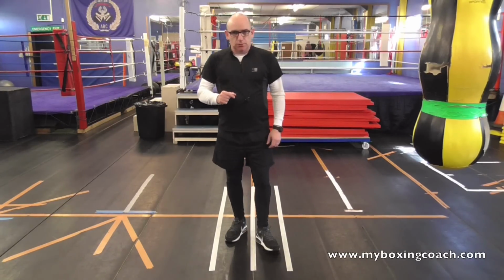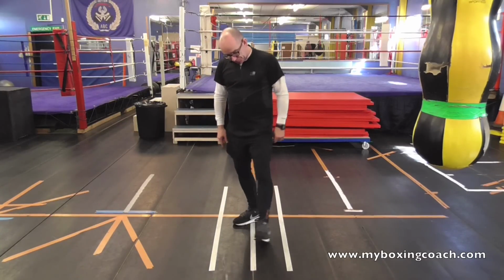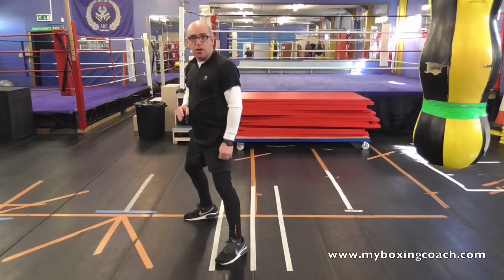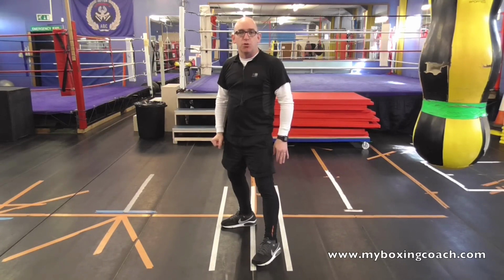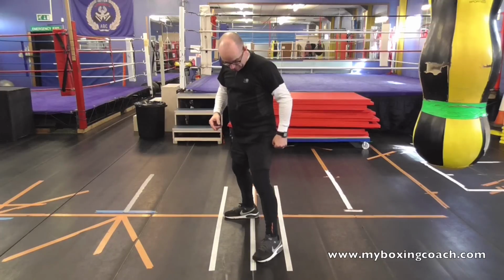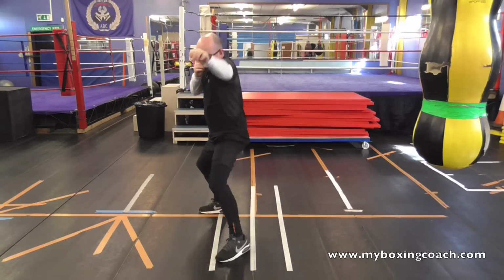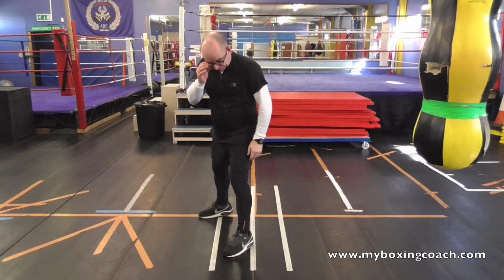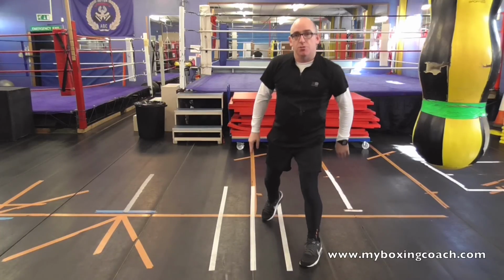Lateral Movement With Punching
- Simplicity of movement, total control and precision of execution.  These are 3 principles that will guide you in developing a boxing style that will never let you down.

This video drill embodies these 3 principles.  Work this drill for a few days and you will see big improvements.

The successful  mechanics of boxing is really about co-ordinating the lower body with the upper body.  It's about combining boxing footwork with punching and body movement.

This simple boxing drill will help you develop the skill of sideways moving combined with punching.

I explain all in the video.  The essence though is using small movements executed under control.

Complete a 3 minute drill:

Minute 1 - Side steps (although it's not a step…it's a push)
Minute 2 - Side steps with the jab
Minute 3 - Side steps with the jab and back hand.

Remember, be precise and be controlled.  Slow things down.

I've heard a saying from the Special Forces World - Slow is smooth, smooth is fast.

Have that in your mind when working this drill.  This will translate into full speed execution during shadow boxing, bag work and so on.

I'm here to answer your questions.

Cheers

Fran